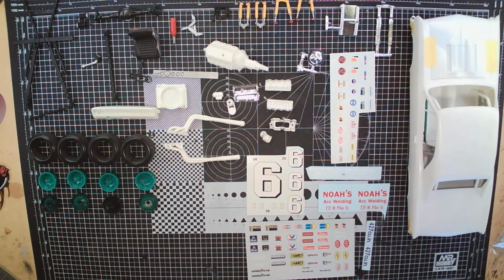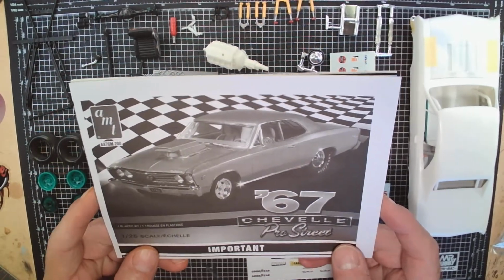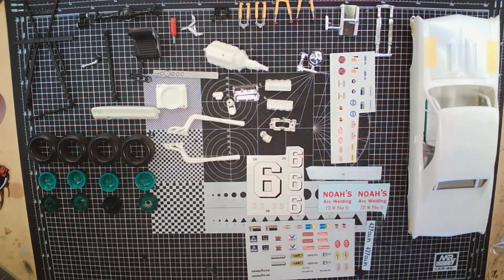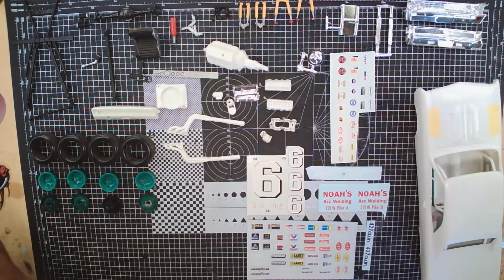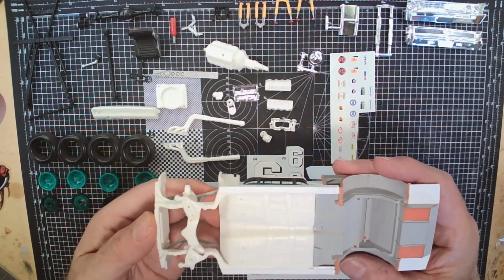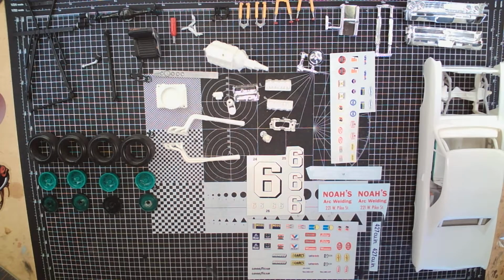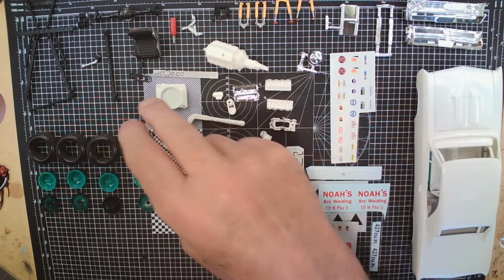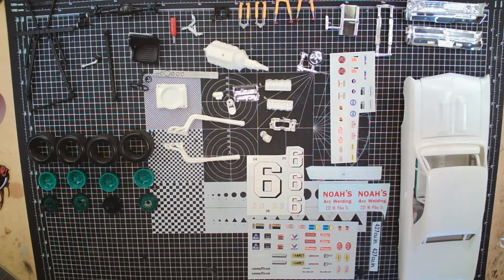67 Chevelle NASCAR Kitbash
What I do with the leftover pieces from the AMT Chevelle Pro Street. kitbash another type of build from the remaining parts.